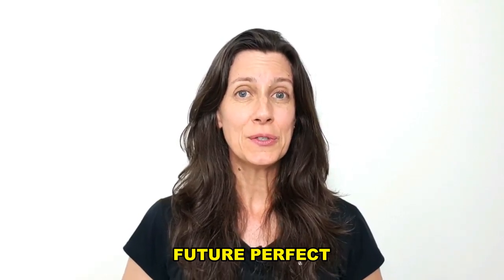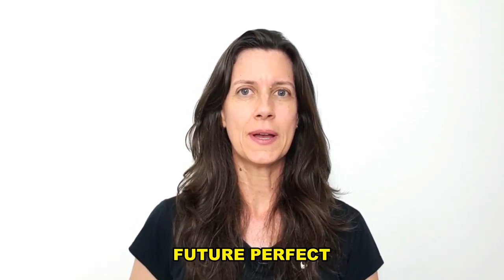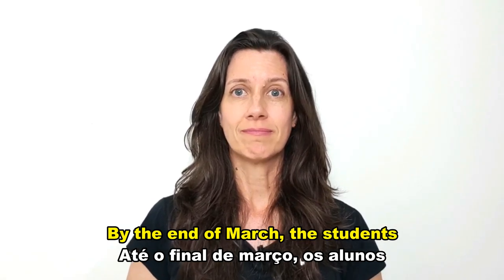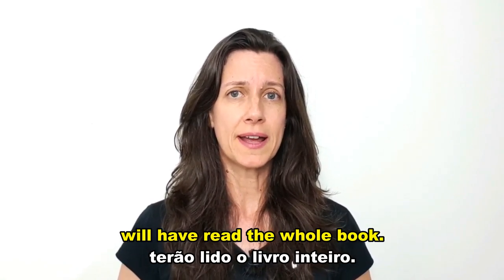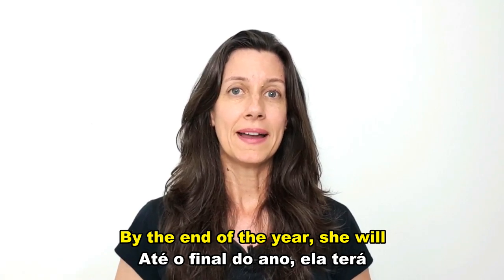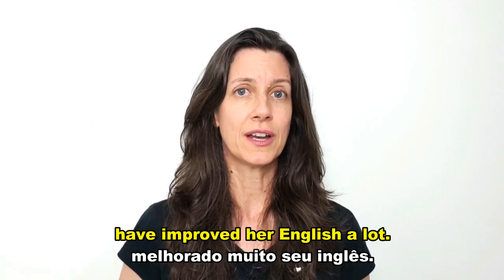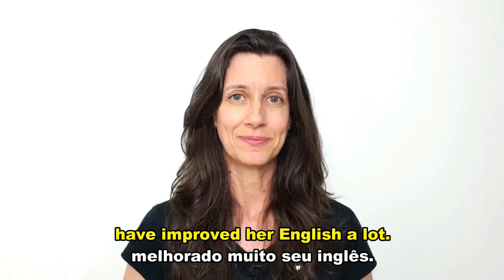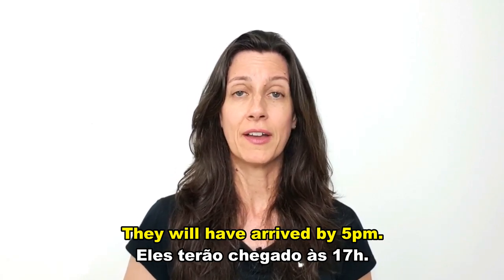GRAMMAR: How to use the FUTURE PERFECT!!! | Profa. Érika de Pádua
How to use the FUTURE PERFECT!!!

PREÇOS ACESSÍVEIS!